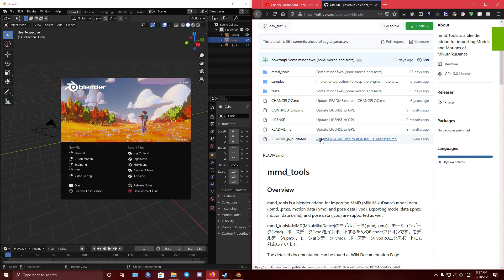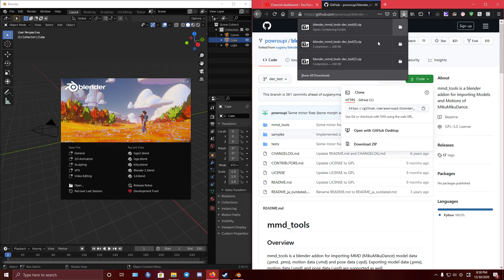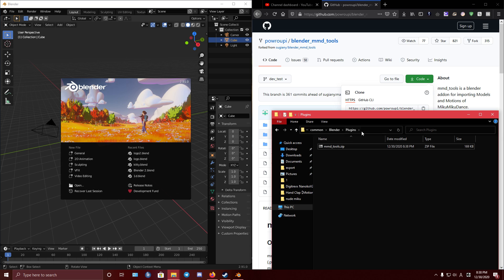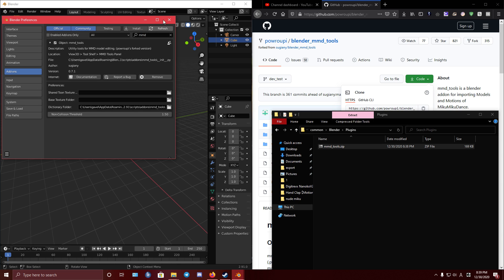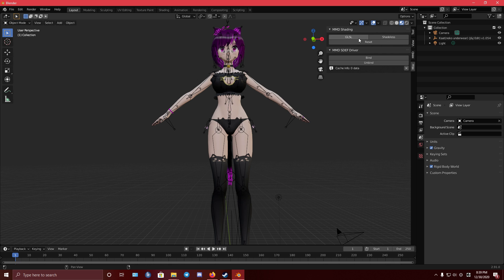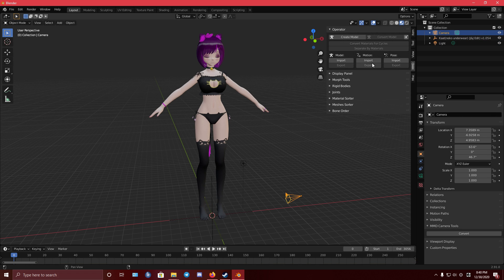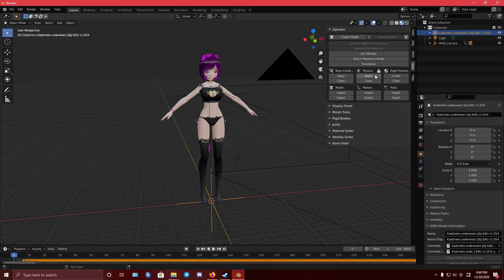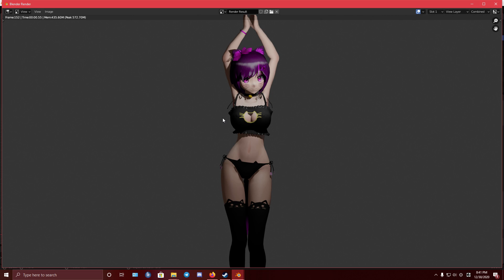How to import/convert MMD into blender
How to import into blender
How to import MMD models and animations (motion) into blender
How to import MMD to blender

P.S Sry for ma bad eng